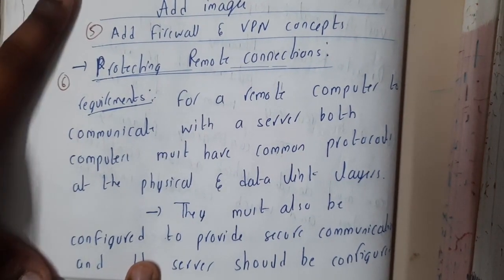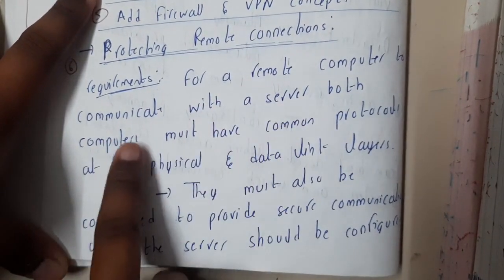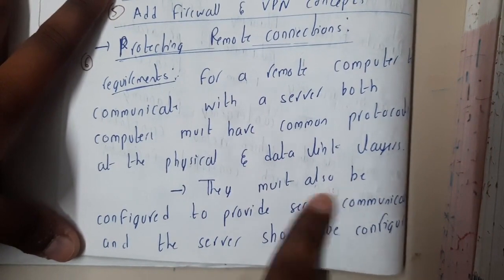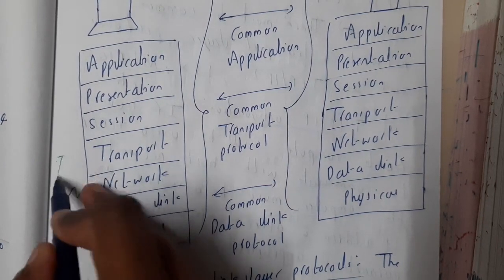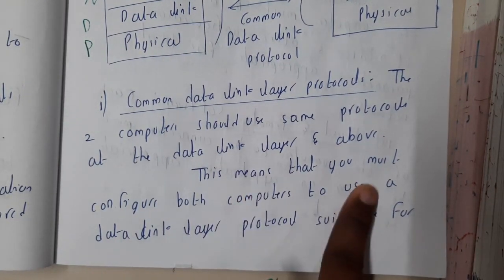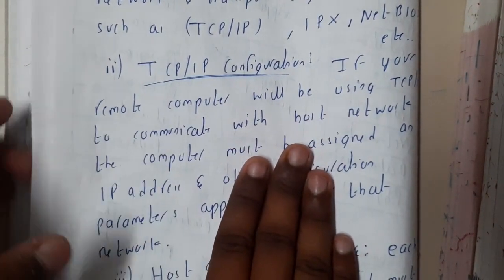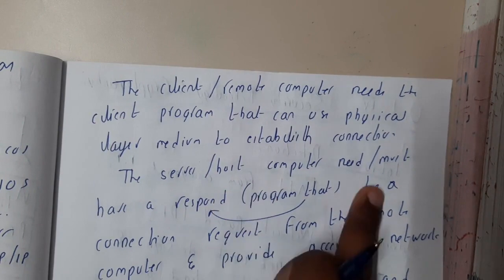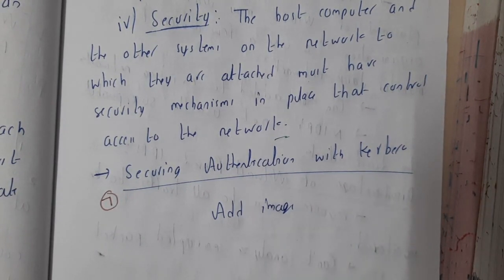3.6 Protecting remote connection